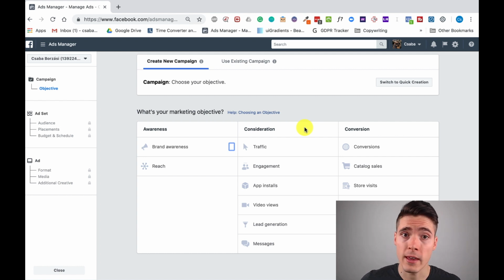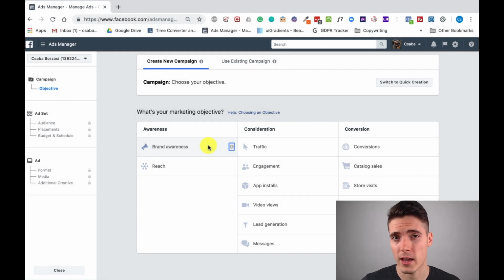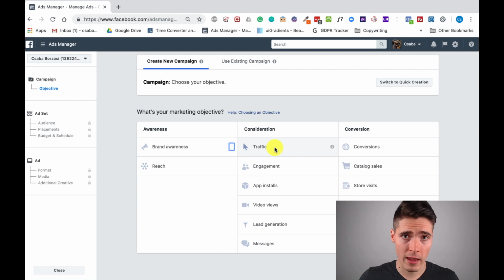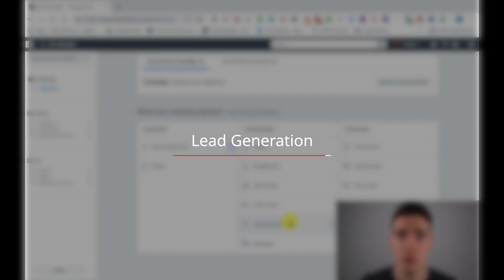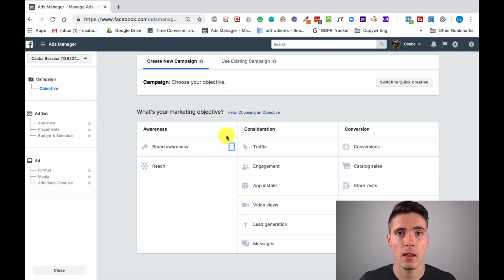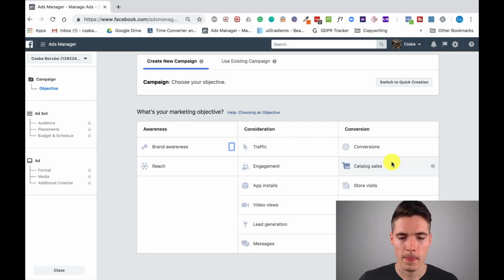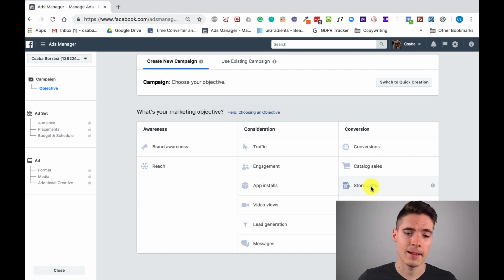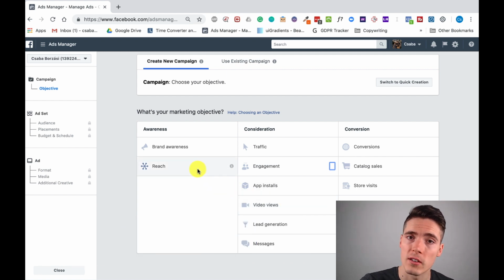Facebook Ads: The 3 BEST Campaign Objectives You Should be Using in 2022 (and what to avoid)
The best Facebook Ads Campaign Objectives for 2020. In this video, you’re going to learn how to choose the correct campaign objective for your Facebooks Ads Campaigns - no matter your offer or niche.

Since there are 11 Facebook campaign objectives, the truth is that most people have no idea which one to pick, so they just choose something that ‘sounds good’, like ‘Conversions’.

But it turns out that there’s a HUGE difference between these marketing objectives - and picking the wrong one can literally make or break your campaign!

So today, I’m blowing the lid off the mystery behind the various Facebook Ads Campaign Objectives - so you can lower ad costs, increase your metrics, and make more sales.

QUICK OVERVIEW | FACEBOOK CAMPAIGN OBJECTIVES EXPLAINED

1 - BRAND AWARENESS - used to get the word out to as many people as possible and educate them about your brand. Best for bigger brands with budgets to blow.

2 - REACH - best used for top-of-funnel content, or when you want to reach smaller audiences below 5000 people. Great option for retargeting campaigns.

3 - TRAFFIC - one of the best options for most smaller businesses. Use this for running traffic to landing pages, blog posts, OR when you have LESS than 50 conversions a week with your campaign. Also works really well with high-ticket services.

4 - ENGAGEMENT - this objective optimizes for people to share, like, or comment. While it’s always nice to get more engagement on your posts, you have better options if you ultimately want to sell something.

5 - APP INSTALLS - No comment. Use this if you have an app that you want to promote. Since not that many people are betting for this objective, you might have less competition - thus lower ad costs.

6 - VIDEO VIEWS - best for top-of-funnel content when using video as a creative. Quite similar to the ‘Traffic’ objective, but optimized for video. Can be cheaper than other options if used correctly. Also great for building a retargeting audience (10 sec video viewers)

7 - LEAD GENERATION - Although this sounds great for collecting email addresses, it’s a trap - since you have no control over it. Instead, use the ‘Traffic’ objective and send people to a dedicated landing page.

9 - CONVERSIONS - Used to get people to take action and buy - BUT… only use this if routinely have OVER 50 conversions per week with your campaign - otherwise, Facebook can’t optimize it properly. Best used for higher-volume ecommerce products, webinar signups, or free giveaways. Remember, you need a healthy budget to make this work.

10 - CATALOG SALES - extremely useful for ecommerce to retarget visitors with dynamic product ads. More difficult to set up but allows personalized ads for people who’ve interacted with your website before. Most people aren’t using this so you CAN lower ad costs with it.

11 - STORE VISITS - Use this if you have a local store with multiple locations. Targets people who are physically near one of your stores.

BEST FOR ECOMMERCE STORES

Traffic - IF less than 50 conversions/week
Conversions - IF more than 50 conversions/week
Catalog Sales - for retargeting

BEST FOR SMALL DIGITAL BUSINESSES

Video Views - when using video
Reach - used for retargeting (less than 5000 audience size)

BEST FOR BIGGER INFO PRODUCT BUSINESSES

Reach - for retargeting

BEST FOR BRICK AND MORTAR STORES

Store visits - if you have more than 1 location
Reach - for retargeting

RECOMMENDED VIDEOS

// SEND EMAILS THAT GET MORE OPENS, CLICKS, AND SALES
FREE 5-part course reveals how to STOP leaving money on the table and START making more sales from your email list today - even if you're not a pro writer.